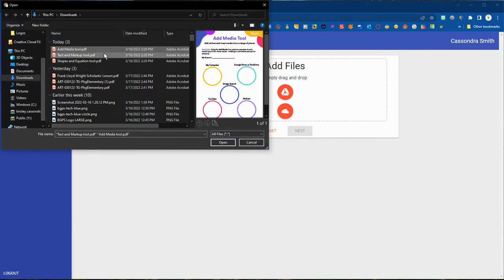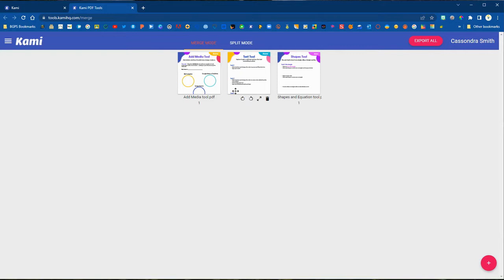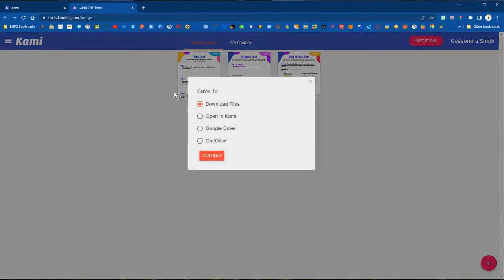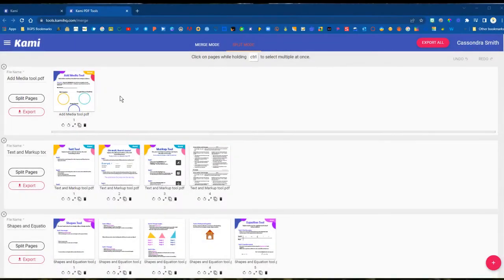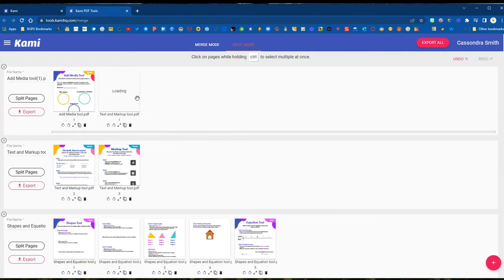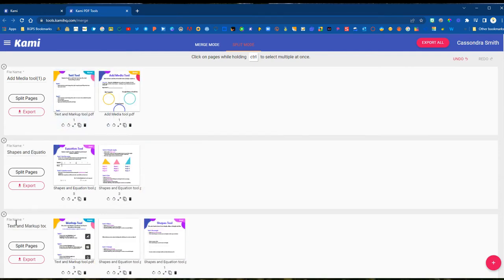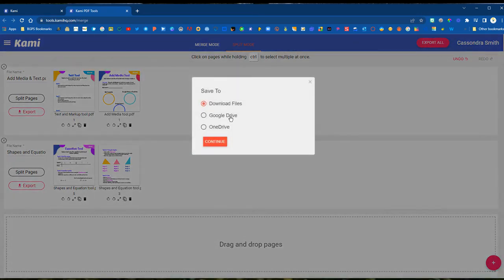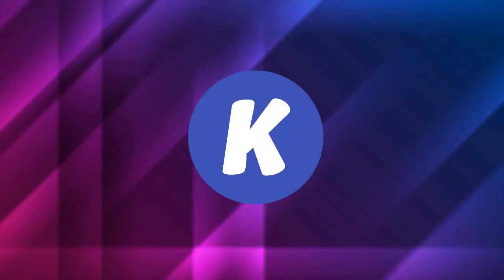How to Use Split & Merge in Kami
In this video we walk through how to use the Split & Merge feature in Kami.